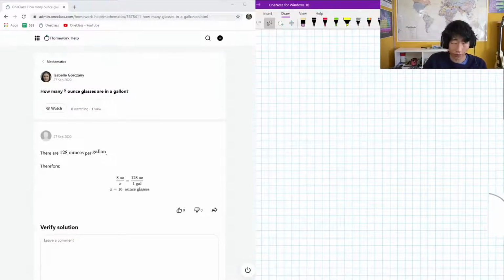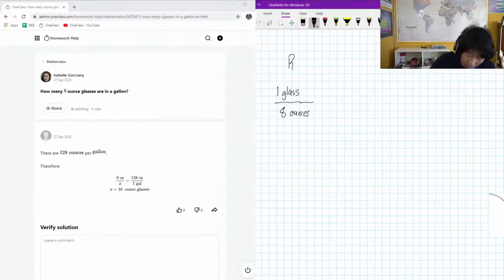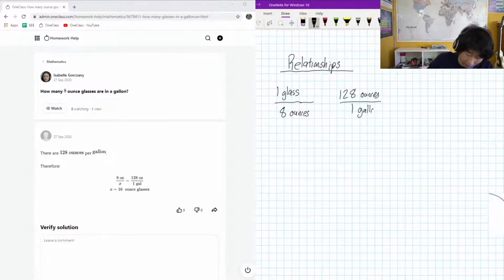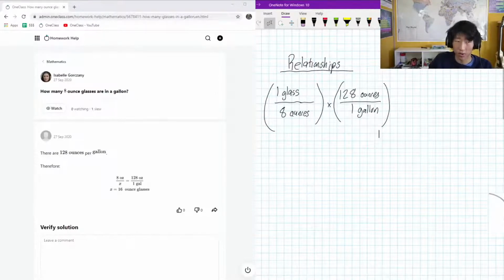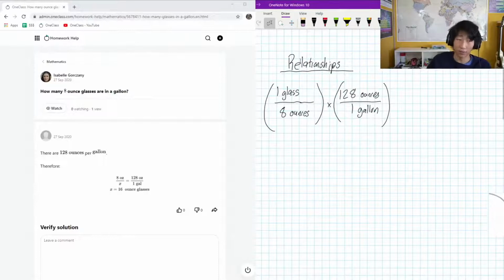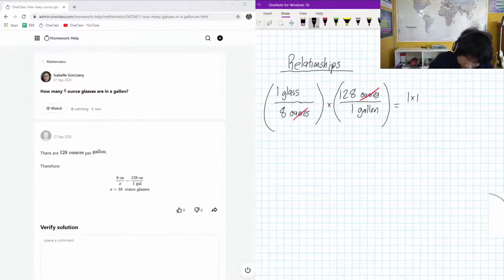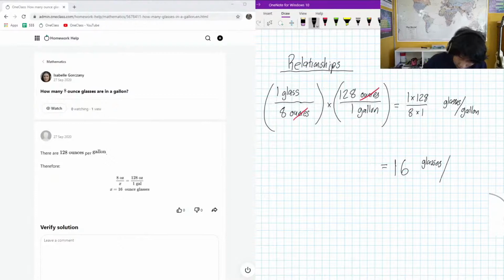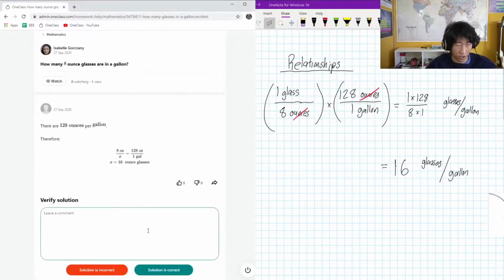How many ounce glasses are in a gallon?